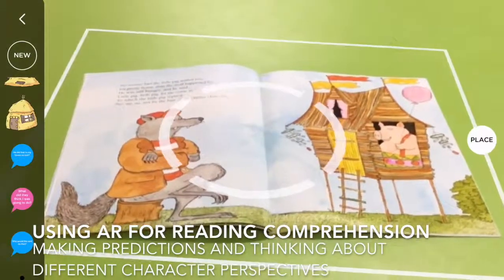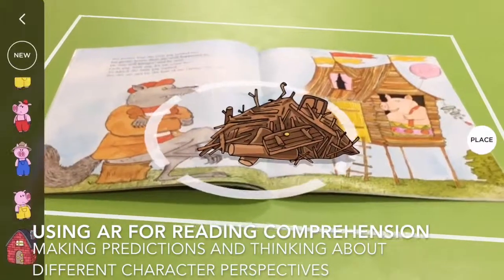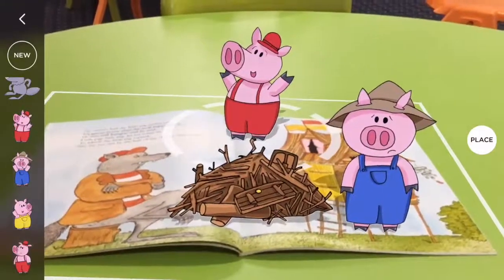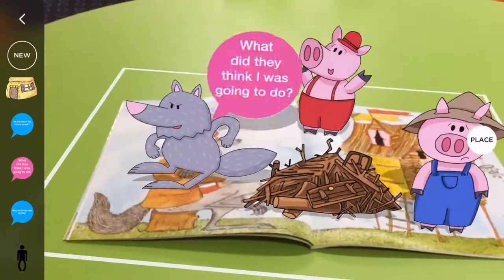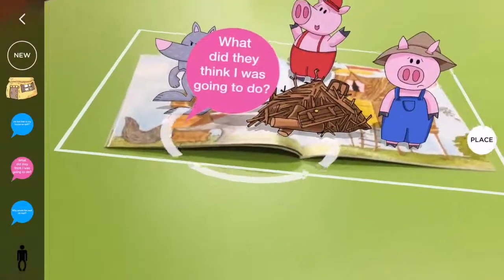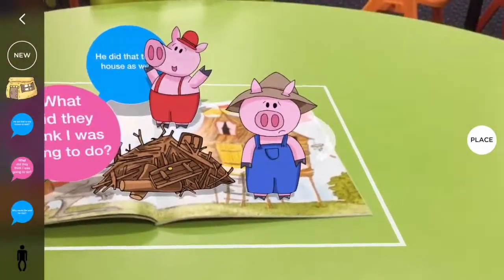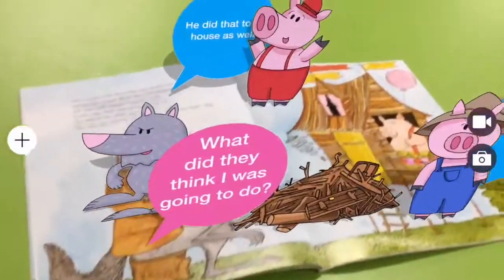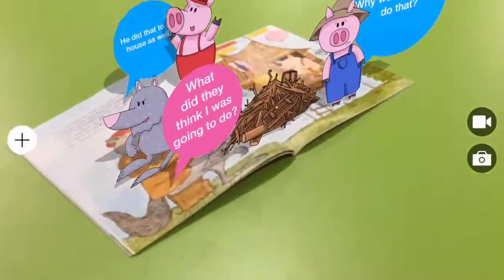Reading response using Augmented Reality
Making predictions and exploring character perspectives from 'The 3 Little Pigs' using Augmented Reality. By Paul Hamilton